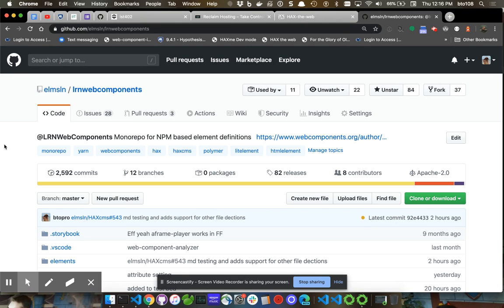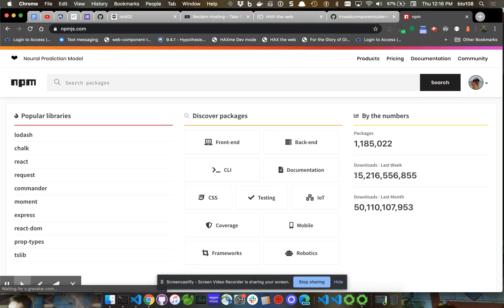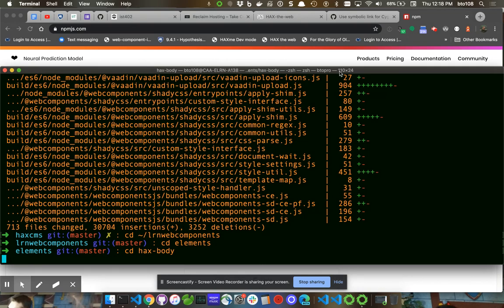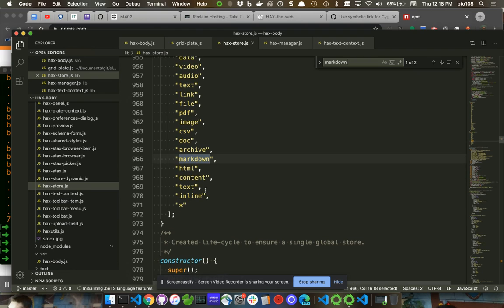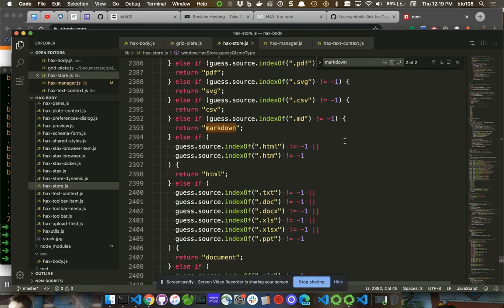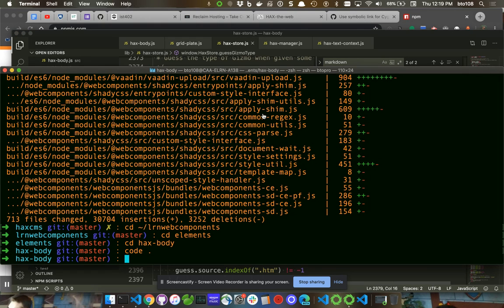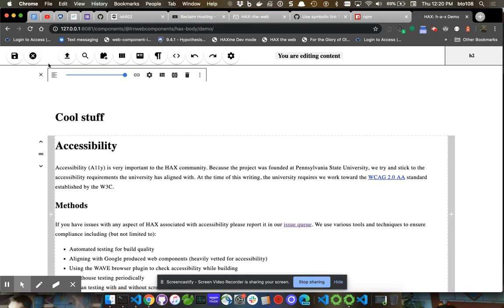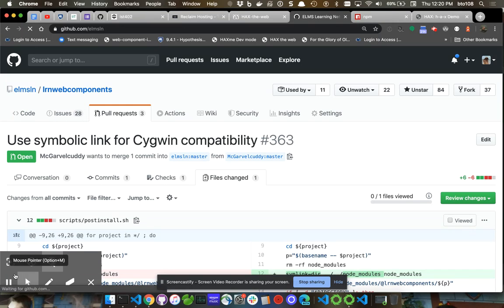W1: introduction to my brand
I did this in class as a demonstration of technique that I want my students to use for EdTechJoker v2. This hopefully helps calibrate my expectations for them as far as length of video, clicking around and explaining while interacting with the screen and building a brand.